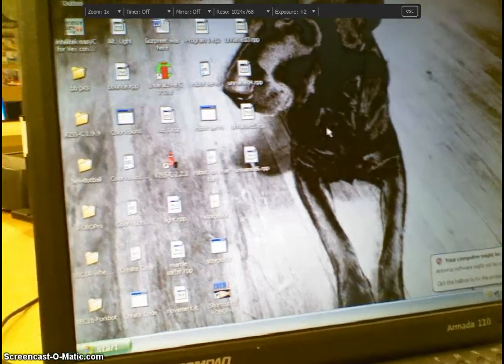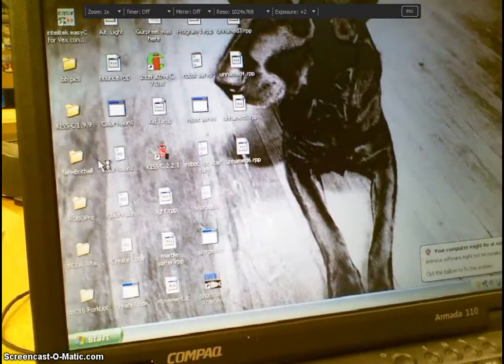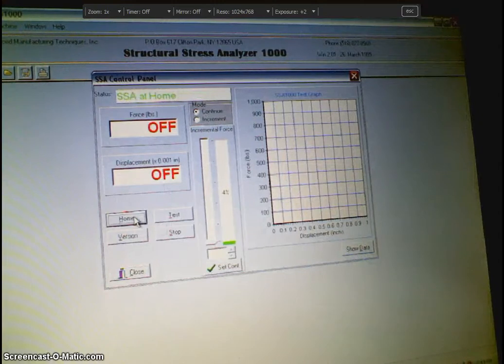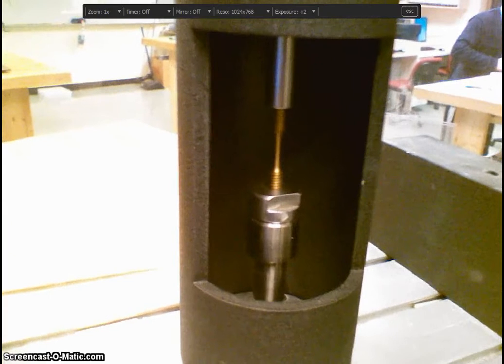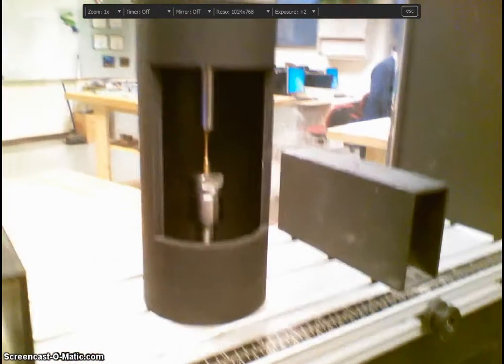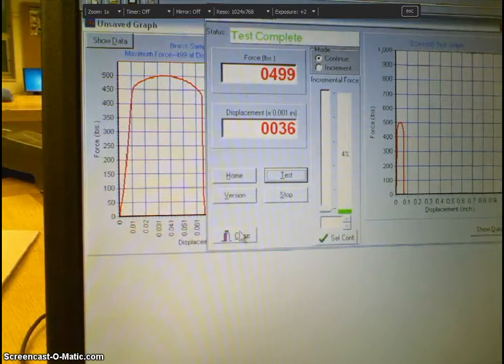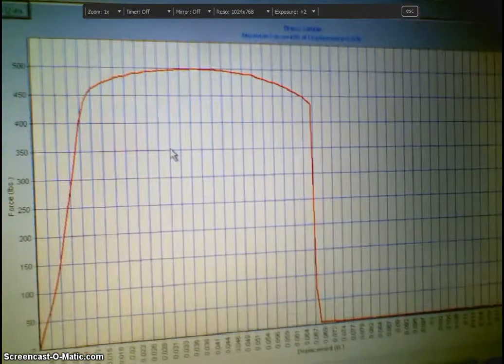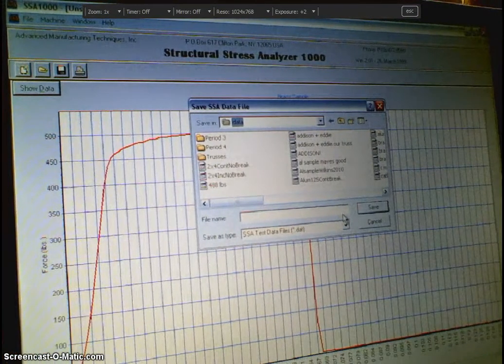SSA1000 Setup Video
This will help setup your SSA1000 tensile testing machine and run a sample of brass, aluminum or steel.